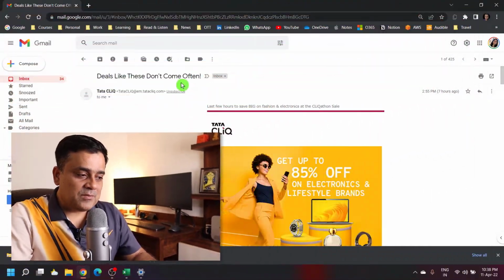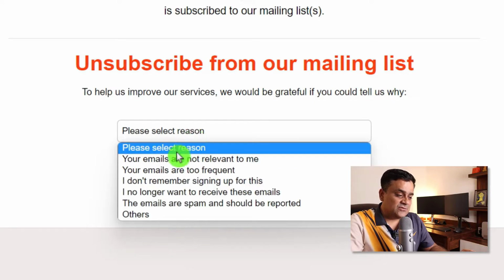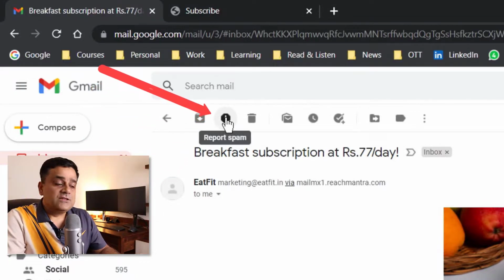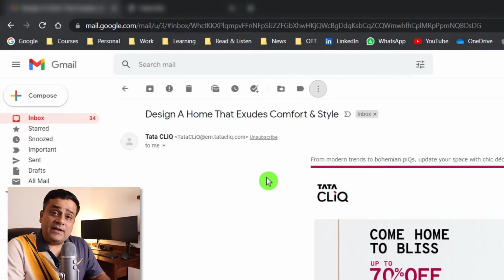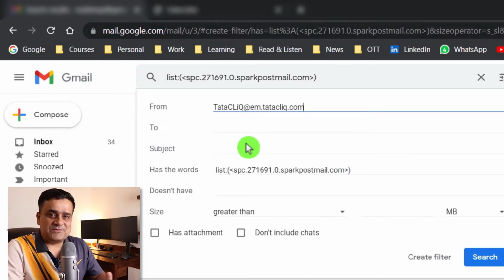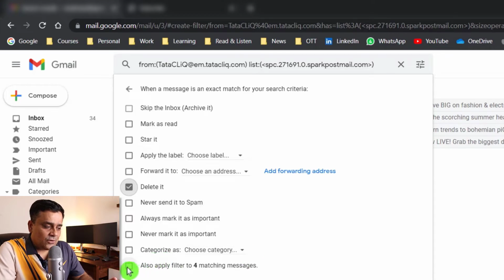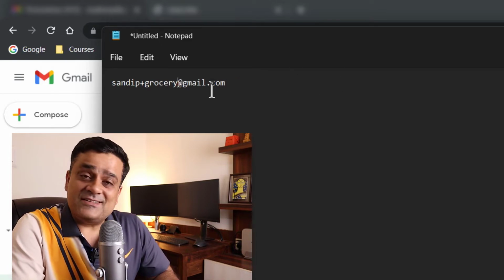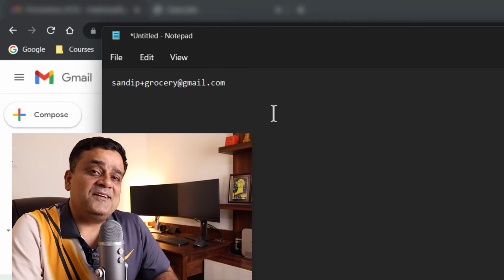How to Unsubscribe from Unwanted emails using Gmail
Promotional and unnecessary emails become a pain for everyone where inflow is increasing day by day. We all spend a good amount of time to get rid of those. In this video I have shared four practical tips using which you can avoid unnecessary emails.